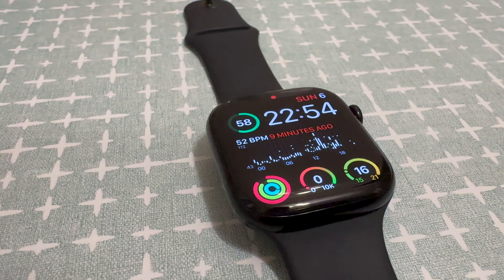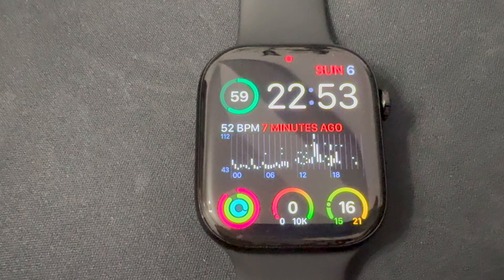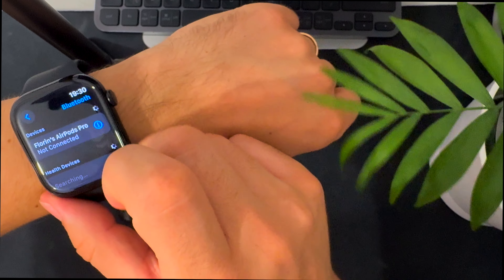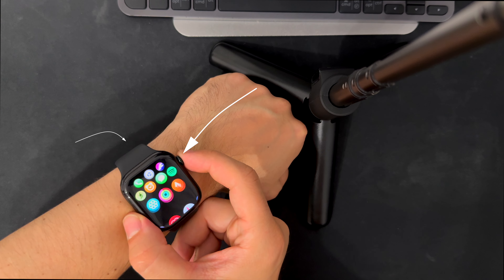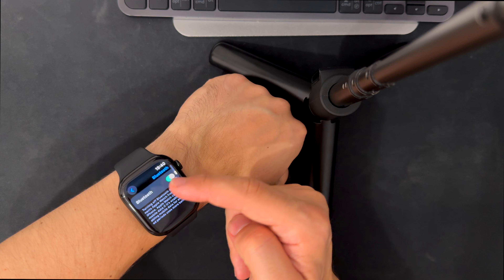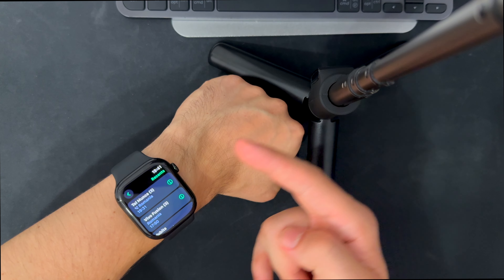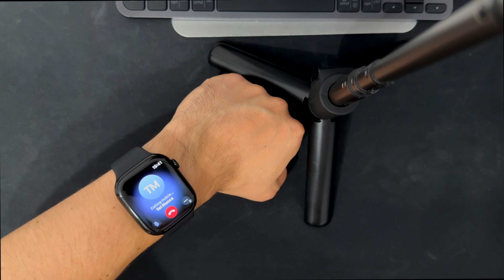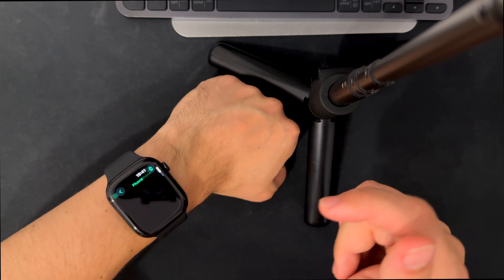Call Failed on Apple Watch Cellular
Call failed fix for Apple Watch cellular.